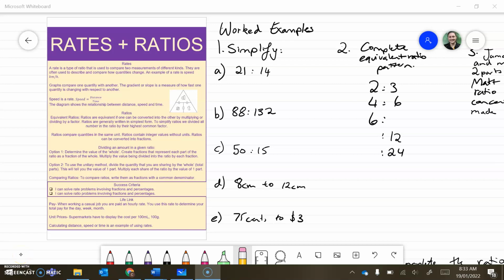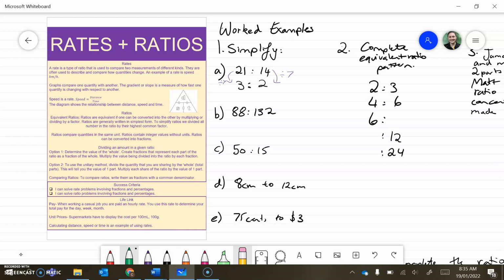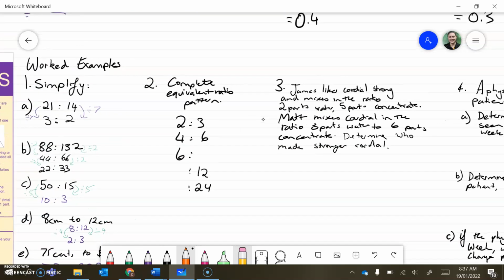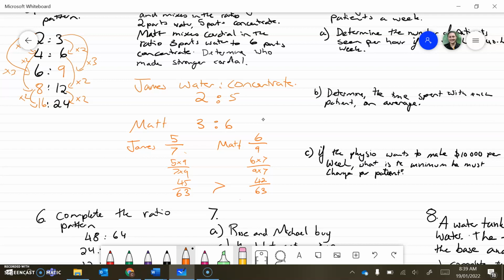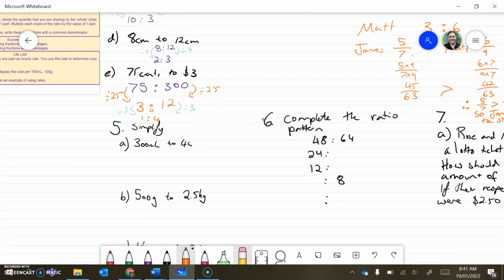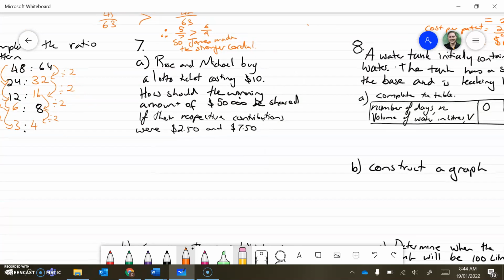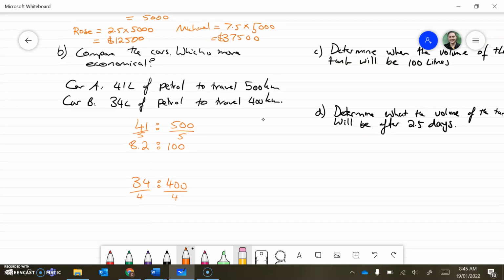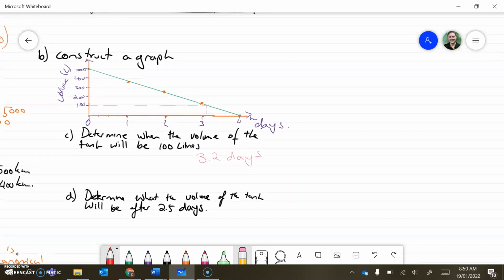Rates and Ratios